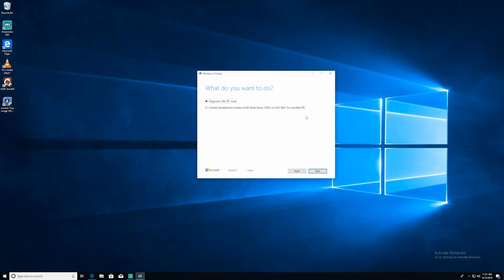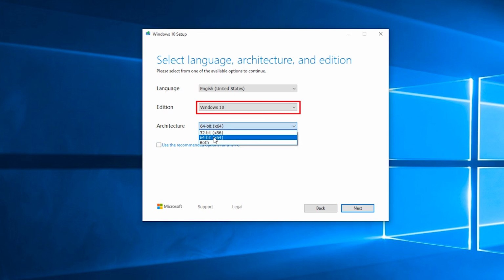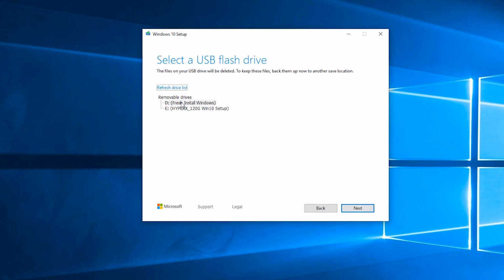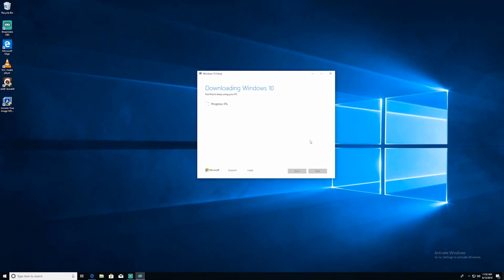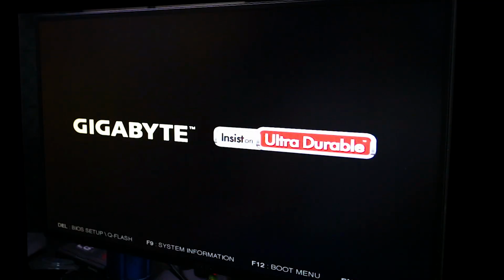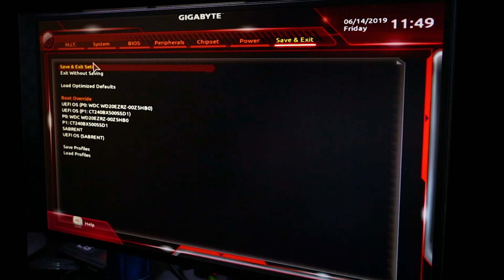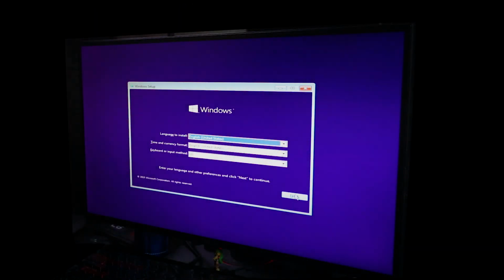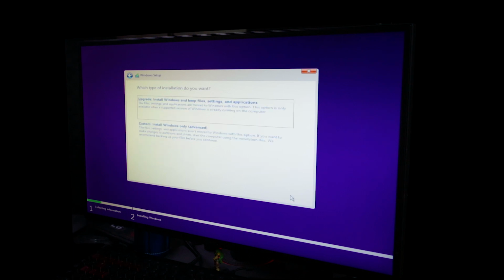(How to Fix) Critical Errors Using Windows' Recovery Tool on PC | (Tech Tips with CyberPowerPC)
Occasionally PC’s run into critical errors with Windows that prevent us from booting into our OS (operating system). When it does happen it becomes very frustrating and confusing. The solution to fixing these sort of critical errors is actually a fairly easy process. The same process can also be used by those looking to do a fresh install of Windows 10. Let’s show you how it’s done using the Windows Recovery Tool.

For this tutorial we are going to have to use another computer (that is not your own) as well as an external storage device that is formatable and has a total space of 8GB or more.

To download Windows 10 on to your device and view additional instructions as provided by Microsoft, click the following